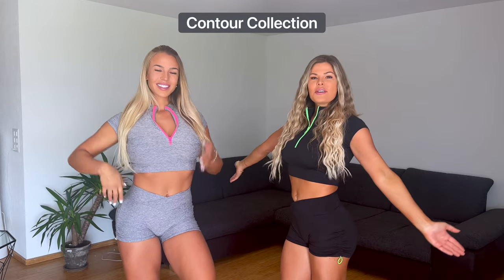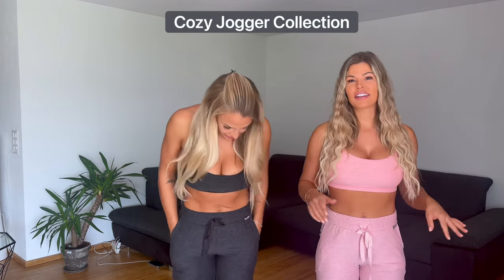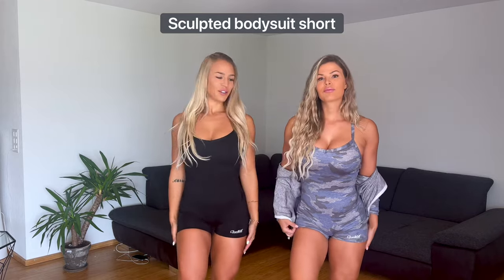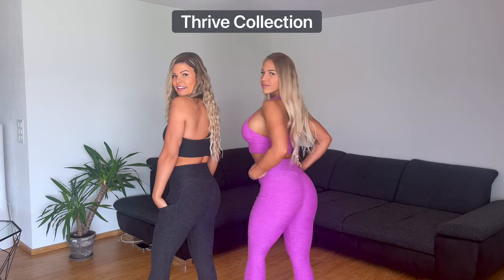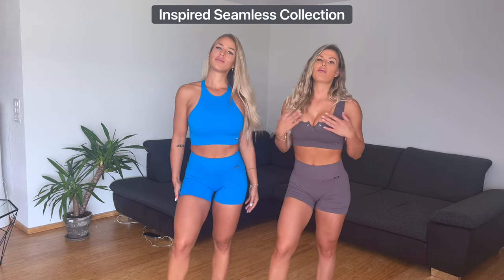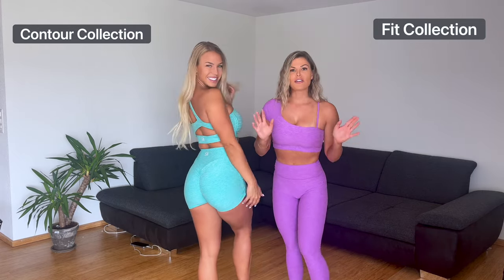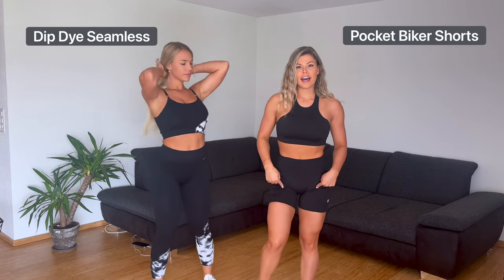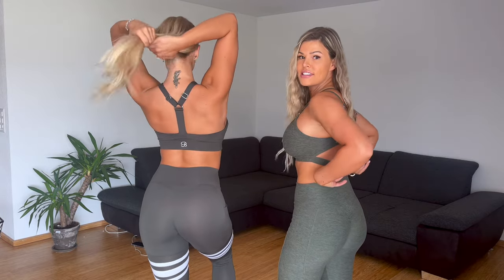Bombshellsportswear Haul - Newest Releases 2022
Hey guys we are back with our Bombshellsportswear haul 3.0! 🙌🏽
There have been so many amazing new releases and we want to show you guys a few of our most recent favorites!